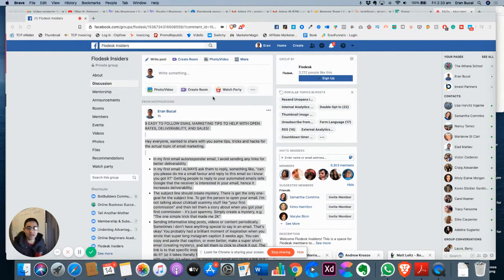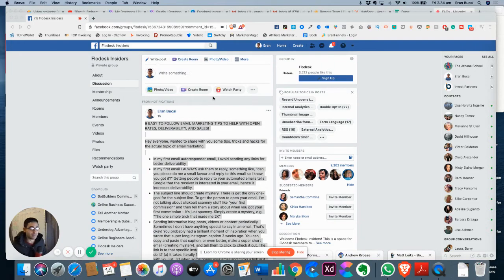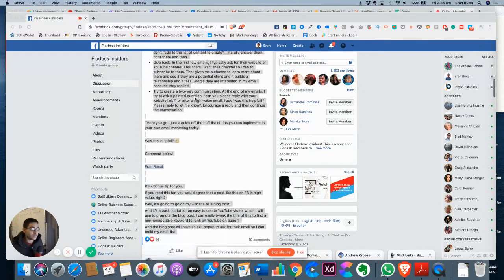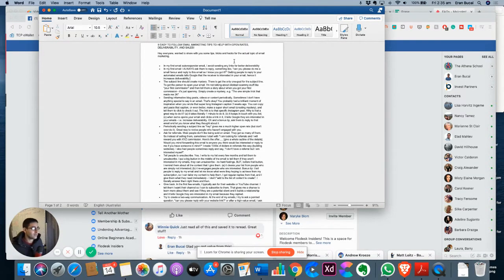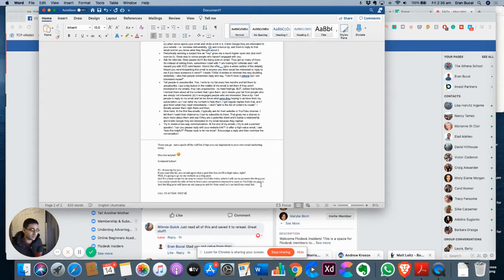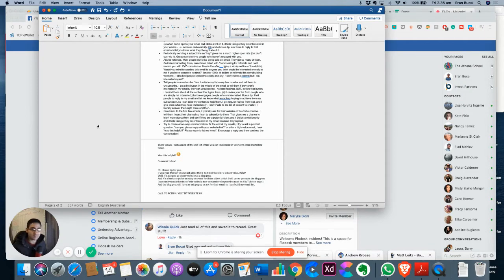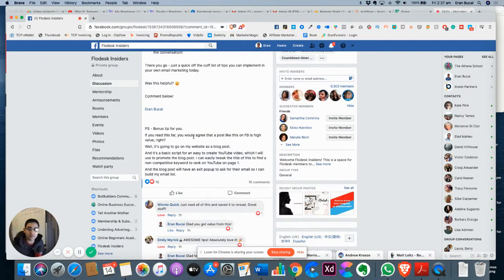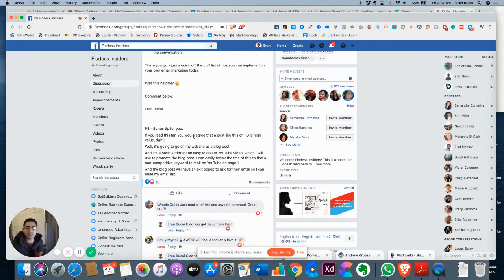How to create lead magnet fast 🧲️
Want to know how to create lead magnet fast?

If you want to see the lead magnet I created on this tutorial, visit this

This can easily be done with a google doc. 🧲️  (here is a simple tutorial for beginners on to how to create lead magnet fast)

This video is applicable especially for beginners who want to create a lead magnet fast.

 A lead magnet is the easiest way to build an email list, fast.

I see so many people complicate this topic of creating a lead manget.  🧲️

Therefore I recorded a short 4 minutes tutorial son "how to create lead magnet fast" (for beginners).

This is literally something that should take you under 2 hours from A to Z.  💥

Lead magnets are best when they are short and sweet and practical downableable that people can implemet right away. Example

I have tried lengthy lead magnets like courses, mini-courses, and long eBooks. Honestly, a cheatsheet of some sort works best. It's easy to create, it's high value, and it's practical.

You have 1 call to action at the end.

And you get to provide value really fast!

To download a copy of the lead magnet I created for this, you can also join me in my Facebook group where you can get that PDF as well as many other free training, downloadables, and so on.

Watch my free training: "Work from Home Training Webinar"

🔨 Free cheatsheet PDF, the paid and free software tools that I use to manage my online business

My products, services, things to buy (any purchase supports my channel content greatly! And provides GREAT value to you):

🎯 Let my team and I to build your personal branded website and/or sales funnel, membership site, online course, etc

👉 Build your own sales funnel or website on my funnel builder.  Alternative to ClickFunnels, Kartra, etc. Suitable for beginners. $1 trial, $25/month subscription.